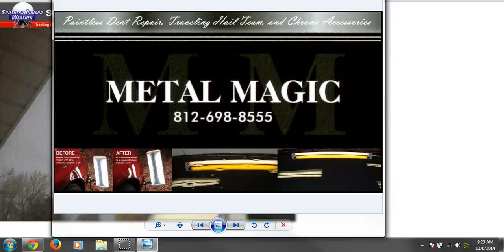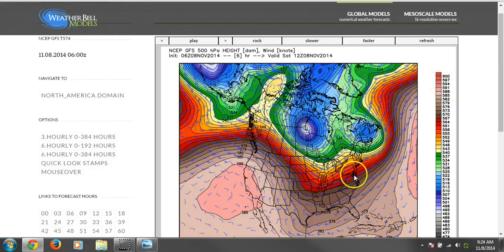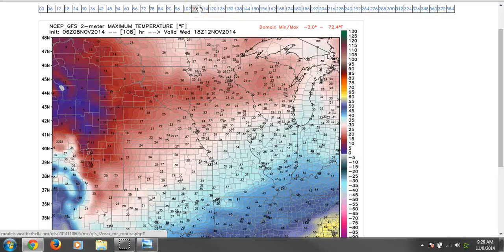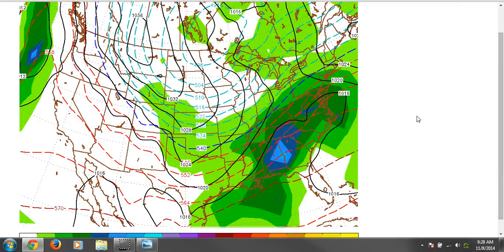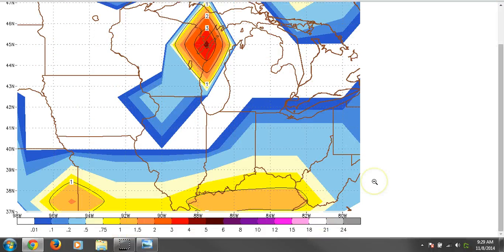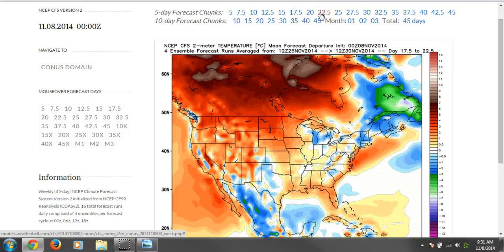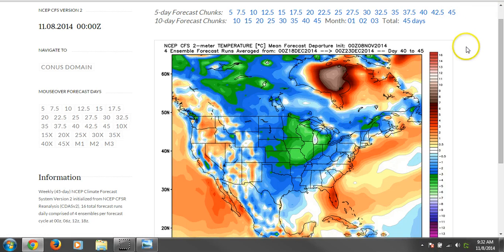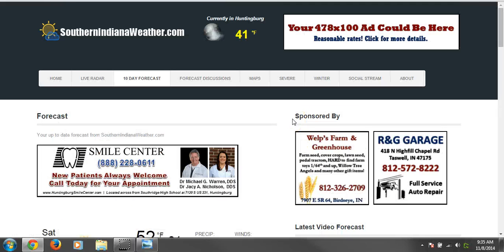11-8-2014 Long Range Update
Meteorologist Michael Wilhite has a very cold long range update. Accumulating snow? It's possible in the ten day forecast. I also look out through December to show you how cold it's going to get.